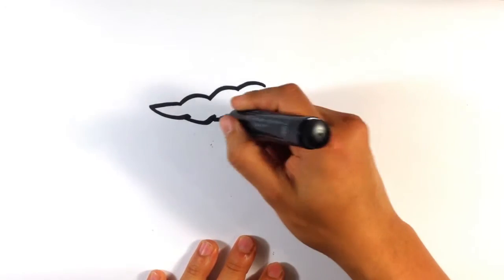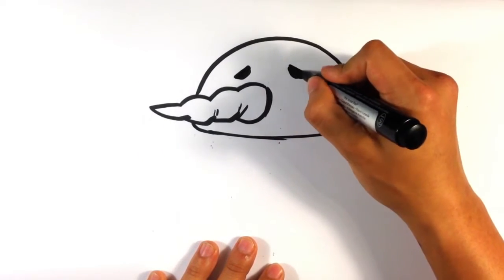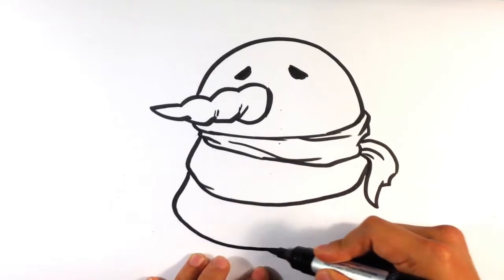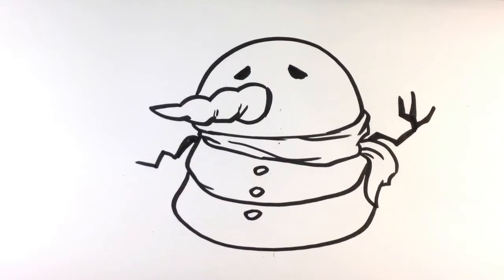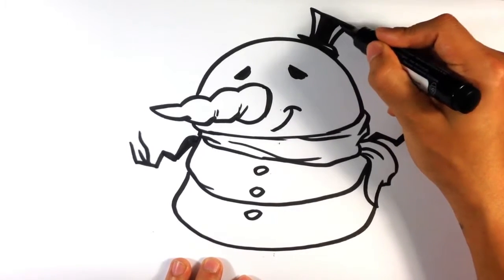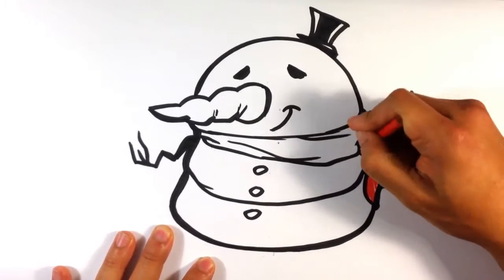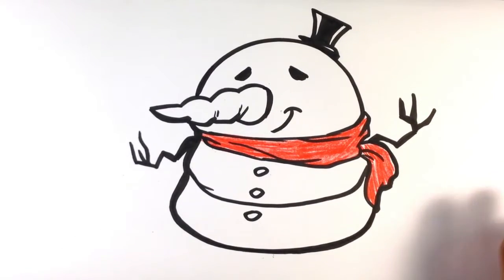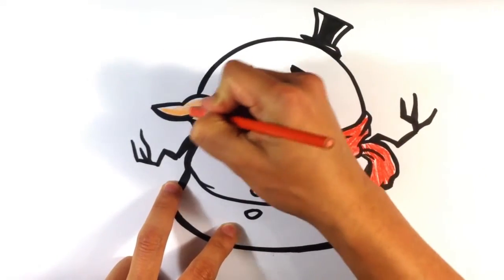How to Draw Snowman - Christmas Drawings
This is a snowman drawing, its amazing to draw it.  There is so much to this. The snowman is made to be on the fatter side. Check it out. Be cool and Share this on facebook :D